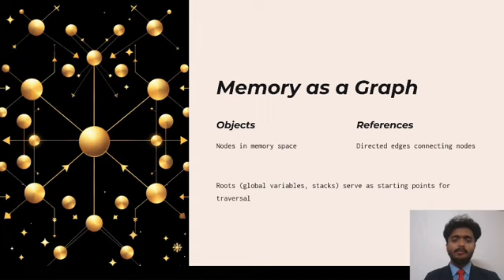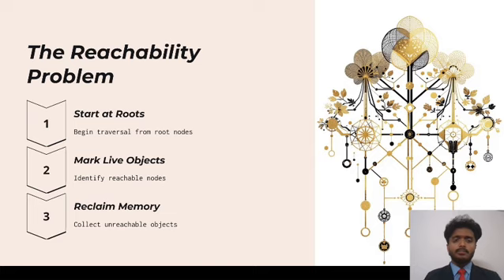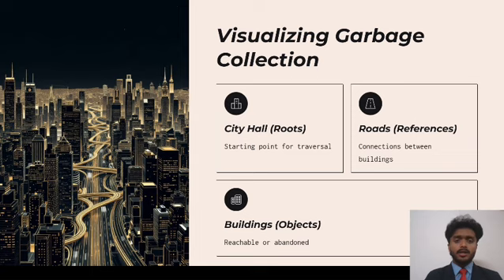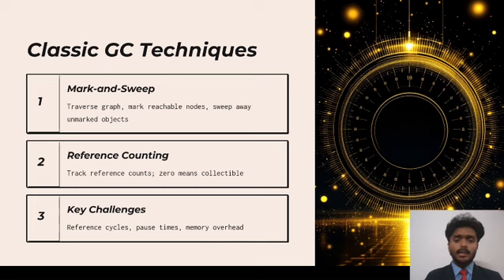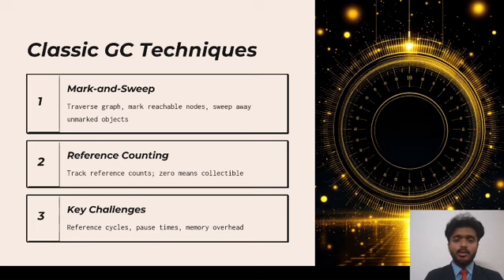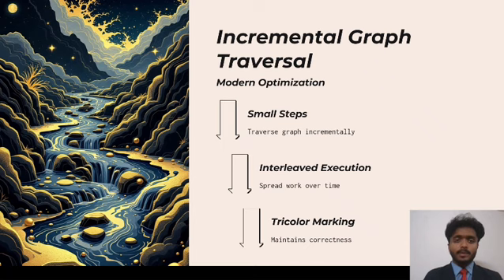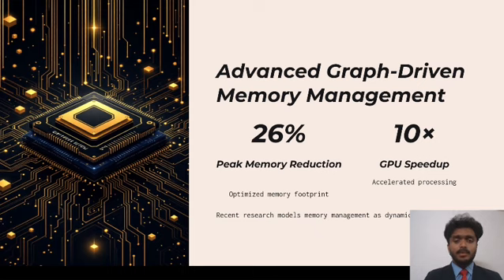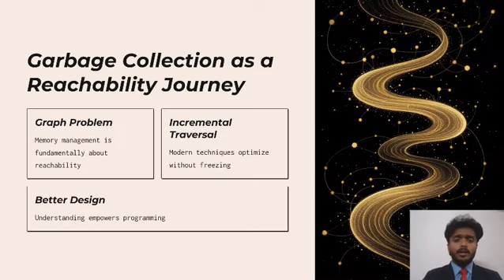Garbage Collection & Memory Management Through the Lens of Graph Theory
In this video, I explain Garbage Collection and Memory Management from a Graph Theory perspective in a simple and intuitive way.This explanation helps connect concepts from graph theory, programming languages, and operations research to understand what happens behind the scenes when programs run.